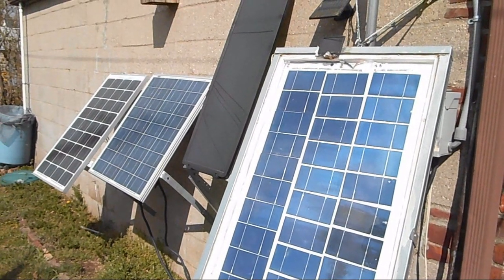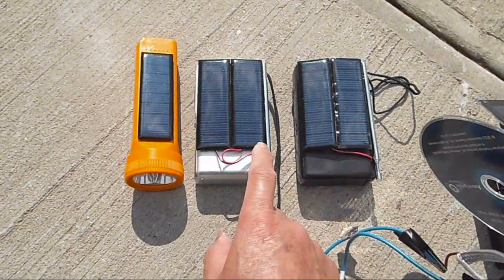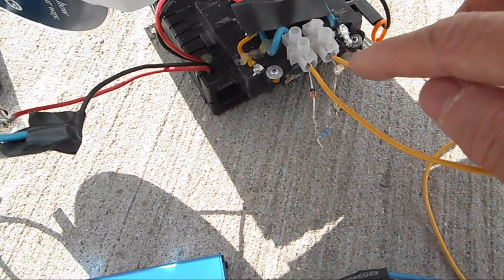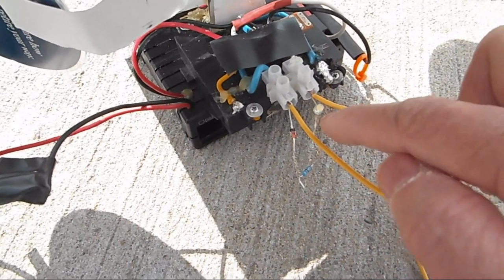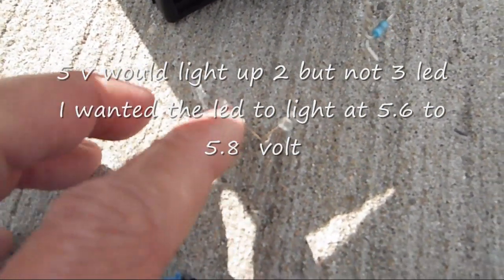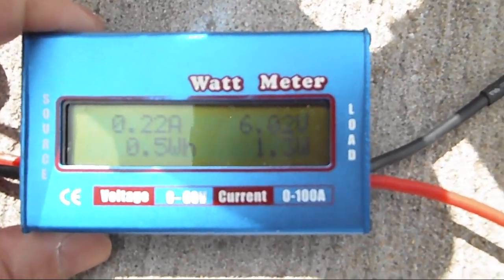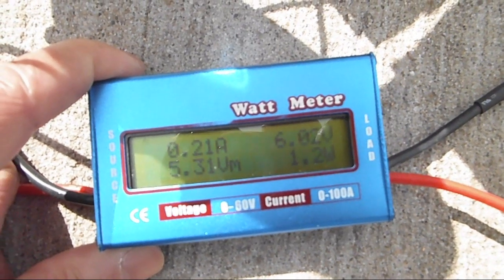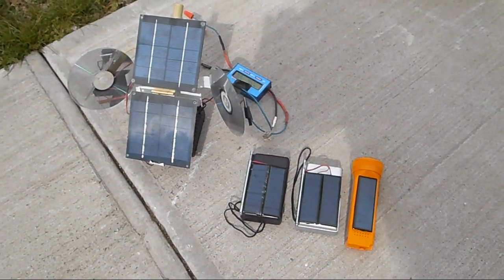Sunbathing my small solar gadgets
I made a set of small solar gadgets which included a USB powerpack, solar capable radios and a rechargeable flashlight. I made some improvement to my powerpack by adding another small solar panel. I tried to add a charging indicator light but for some reason, the zener diode with the 5.6v breakdown voltage didn't work at that voltage. I will research this and come up with a fix.